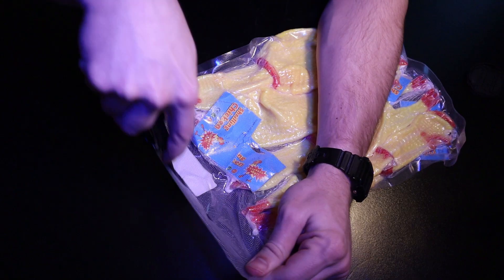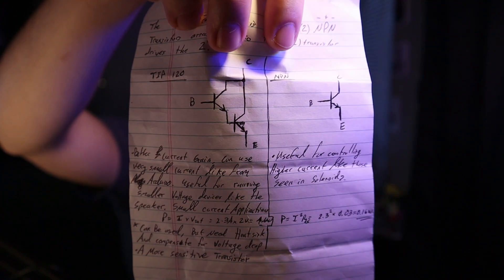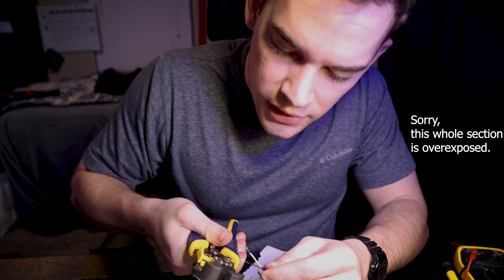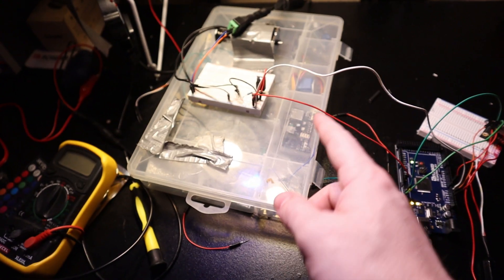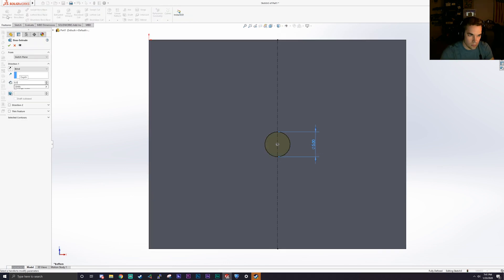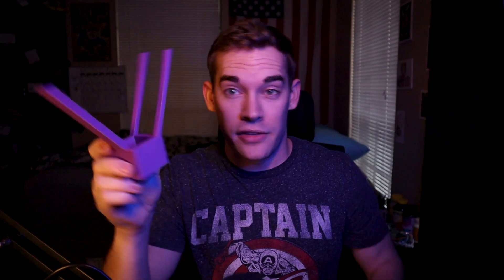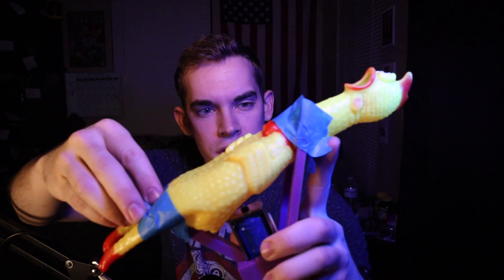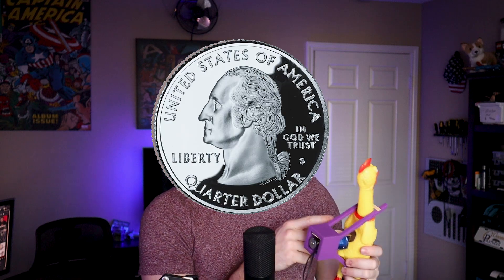Building a Rubber Chicken Subwoofer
This is a how-to build video for you to follow and make your own chicken subwoofer using Arduino and simple electronic components. I'll be uploading a video of the chicken in full squawk shortly. And heck, if the video gets enough love, I'll try using all (7) seven of the audio analyzer's channels to make a full spectrum bluetooth speaker. Thanks for checking it out!

Timestamps:
0:00 - Happy New Year
0:30 - Mouth-to-Mouth with Chicken
1:07 - Circuit Build
2:26 - Bluetooth Connection Device
3:19 - Actually Tearing Down Bluetooth
4:29 - Testing Solenoid with Music
5:05 - The Chicken Holder Design
7:26 - First Assembly
8:36 - Final Assembly
8:52 - Conclusion

Rubber Chickens
Audio Analyzer
Arduino Mega Kit
Arduino Mega
12V Solenoid
Zener Diodes

Camera Mic1
Camera Mic2
Lav Mic
Desk Mic
Mic Mount